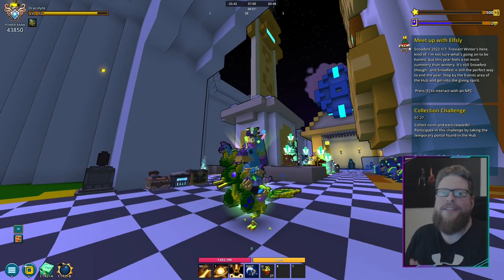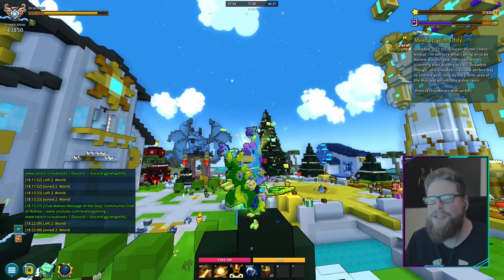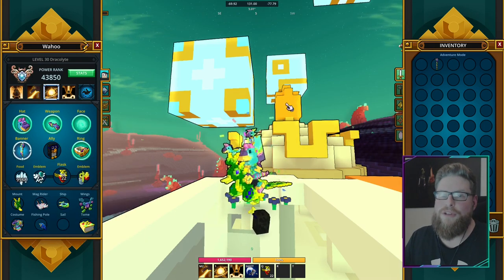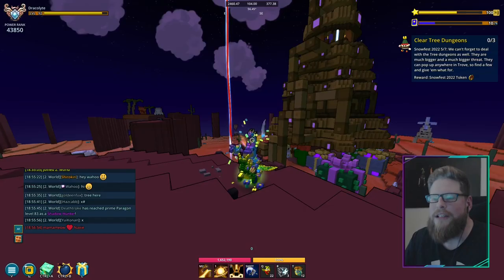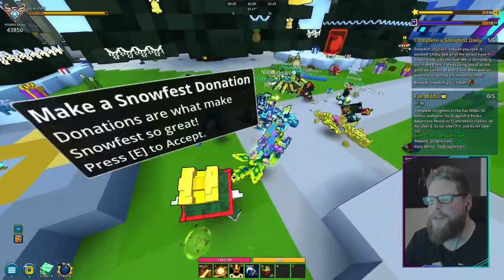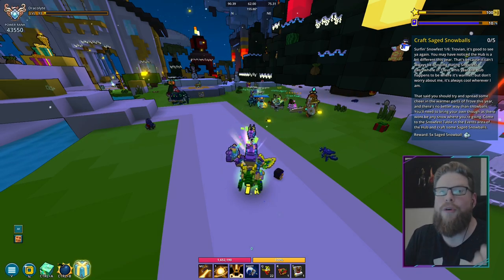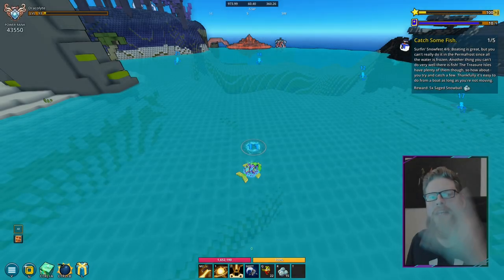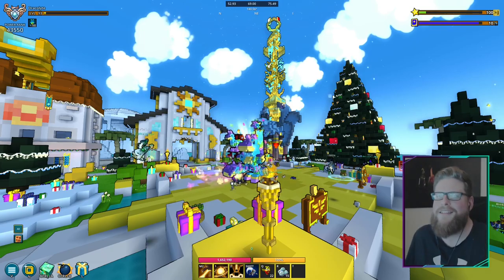TROVE | HOW TO COMPLETE SNOWFEST 2022! | Full Christmas Guide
0:00​​ Intro
2:56​​ Snowfest 2022 Step 1: Meet up with Elfsly
3:46 Snowfest 2022 Step 2: Craft a Gift Giver's Standard
4:43​​ Snowfest 2022 Step 3: Unwrap a Gift
7:25 Snowfest 2022 Step 4: Clear Present Dungeons
8:46 Snowfest 2022 Step 5: Clear Tree Dungeons
9:54 Snowfest 2022 Step 6: Complete a Snowfest Daily
14:30 Snowfest 2022 Step 7: Donate at the Donation Station
15:09​​ Surfin' Snowfest Step 1: Craft Saged Snowballs
16:19​ Surfin' Snowfest Step 2: Use Saged Snowballs in the Treasure Isles
17:25​​ Surfin' Snowfest Step 3: Hop on your Boat
18:03 Surfin' Snowfest Step 4: Catch Some Fish
18:43 Surfin' Snowfest Step 5: Save some Horned Rumpfus
20:23 Surfin' Snowfest Step 6: Use Warm Fuzzy Feeling